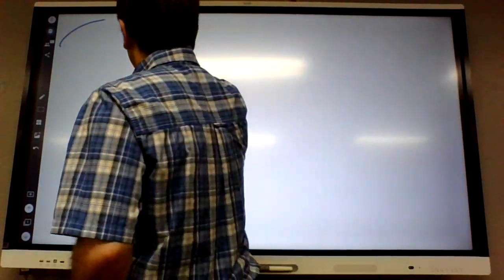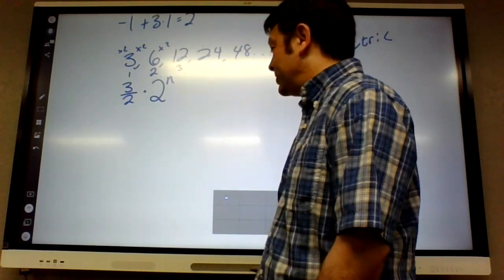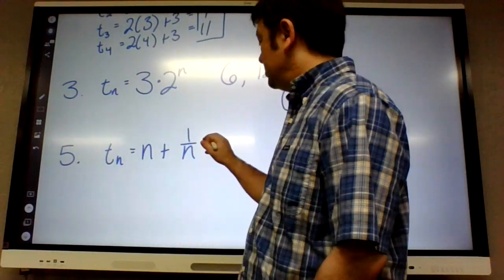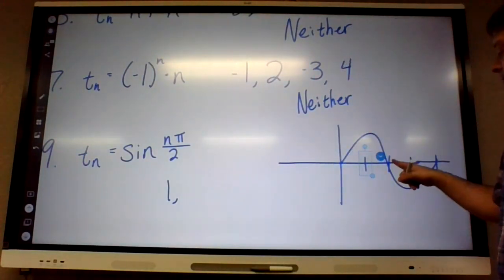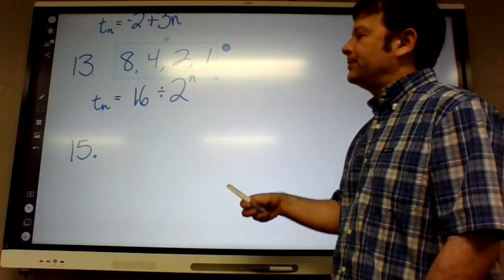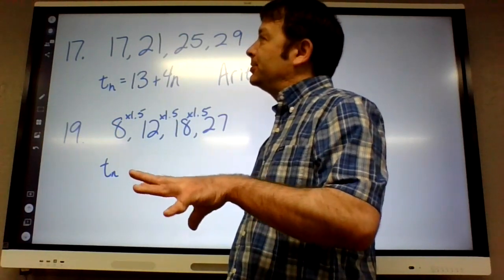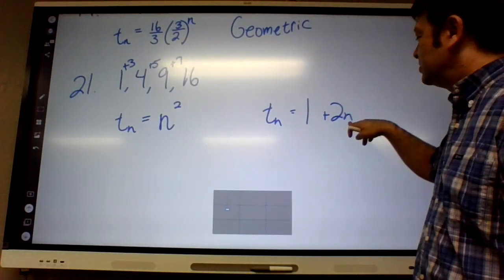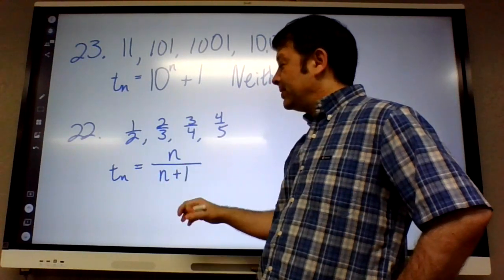Pre-Calc pg 476